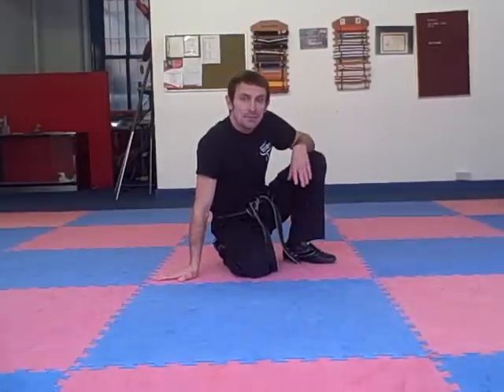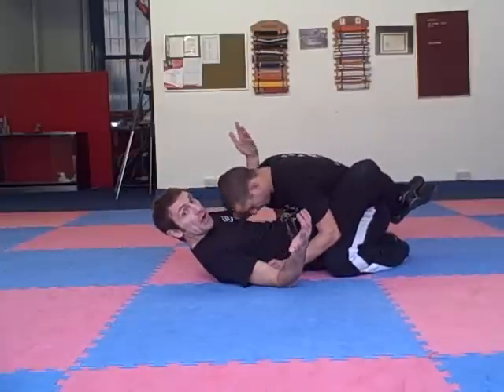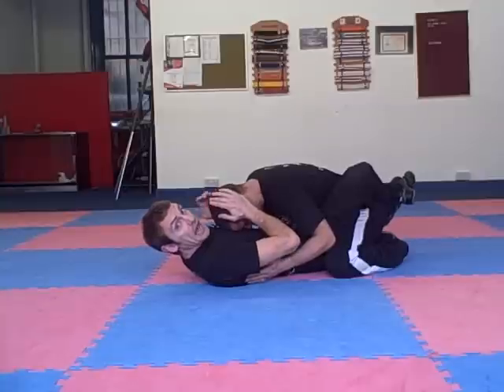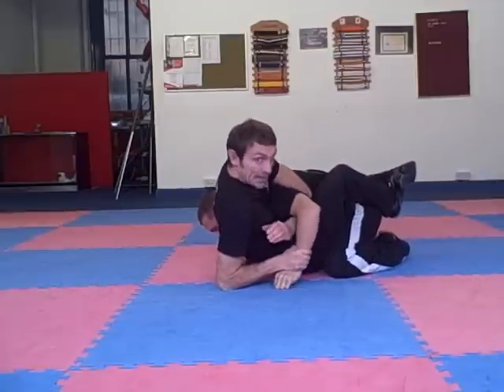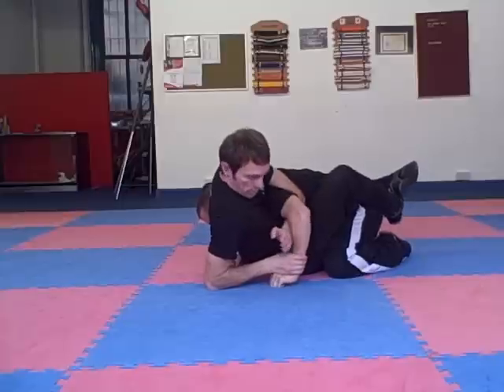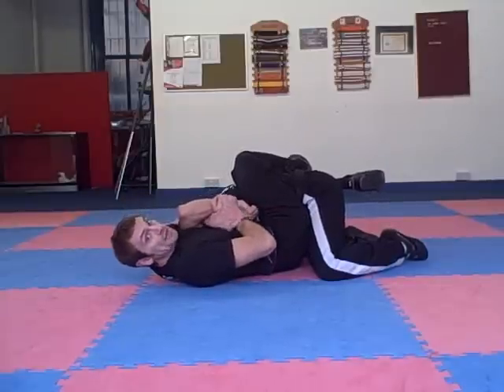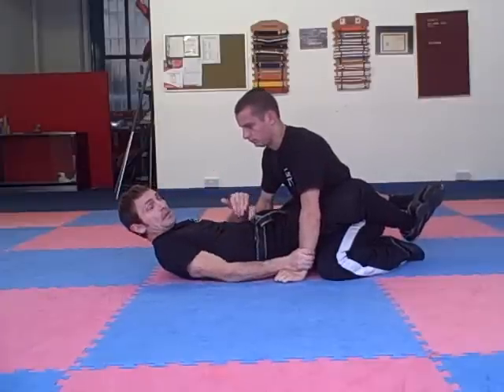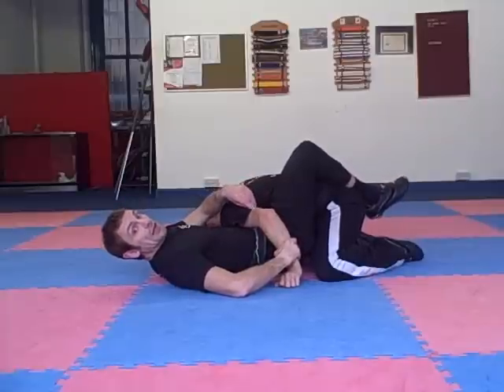kimura submission closed guard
We have new adult mixed martial arts and kickboxing classes forming in your area. For children we have great confidence building karate classes.